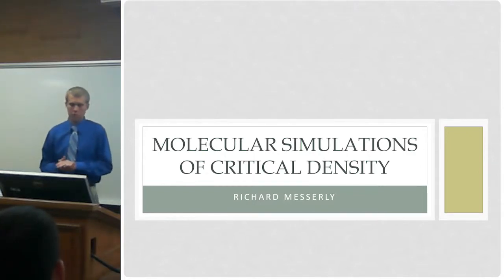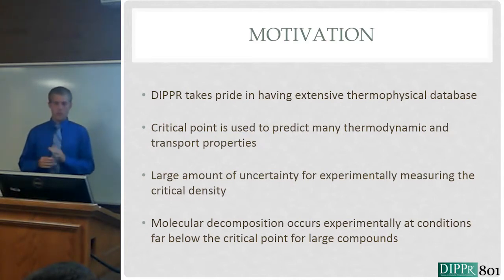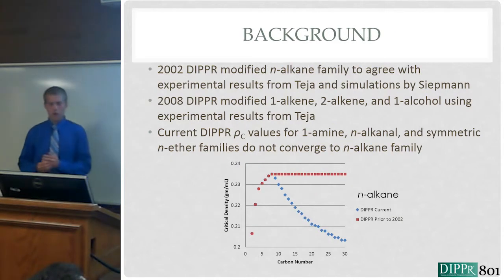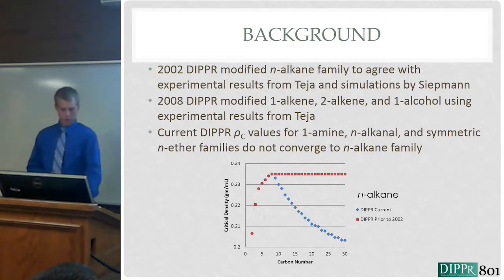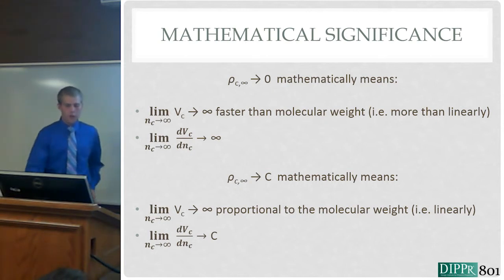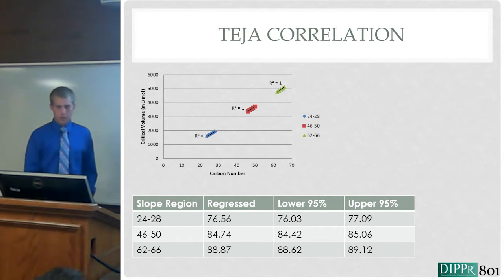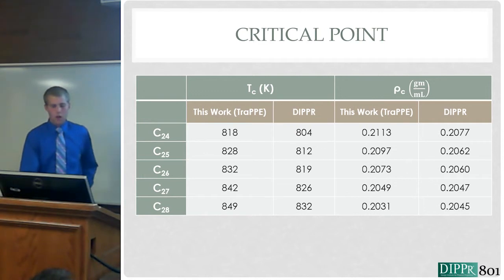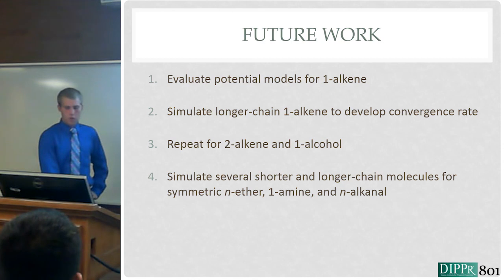Molecular Simulations of Critical Density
Richard Messerly, Ph.D. student at BYU, presents his latest research on molecular simulations of thermophysical properties that cannot be measured experimentally with a focus on critical density for long-chain hydrocarbons.